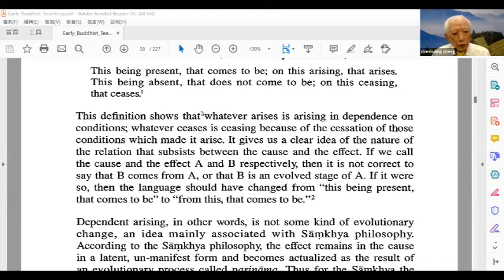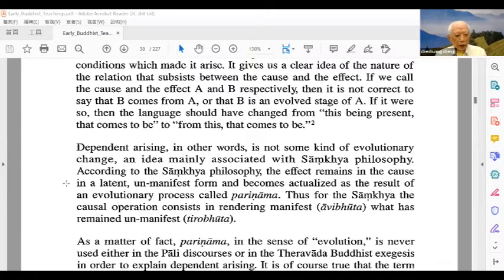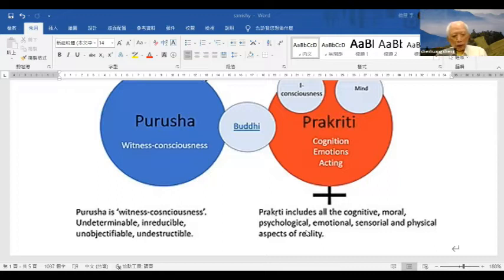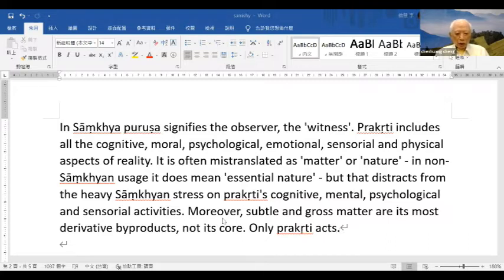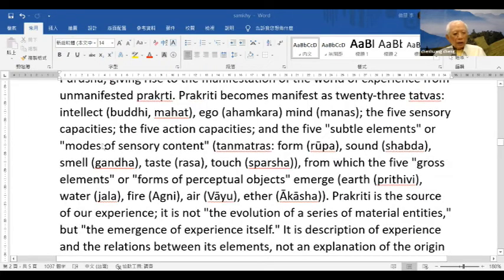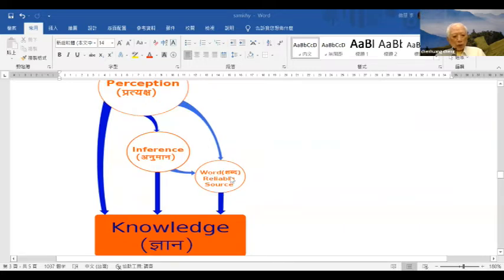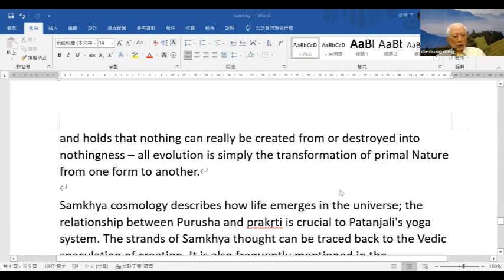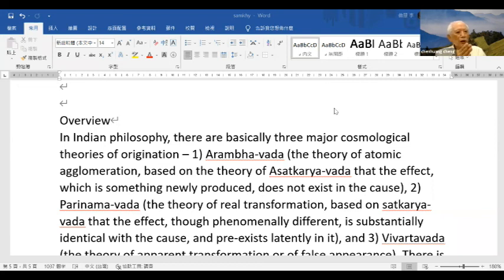EarlyBuddhistTeachings : The Middle Position in Theory and Practice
鄭振煌 教授 主講
新加坡淨名佛教中心主辦